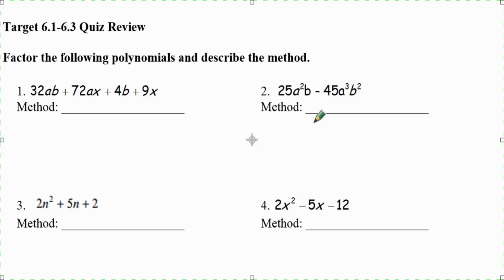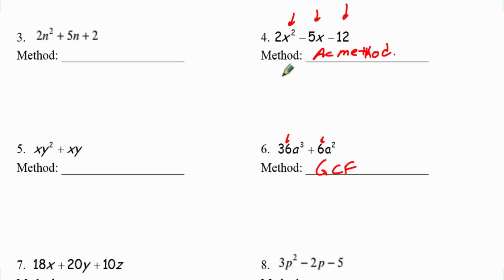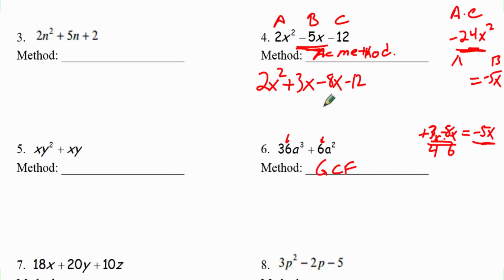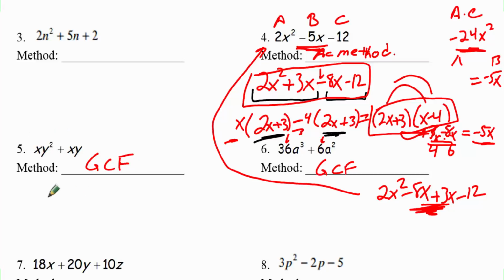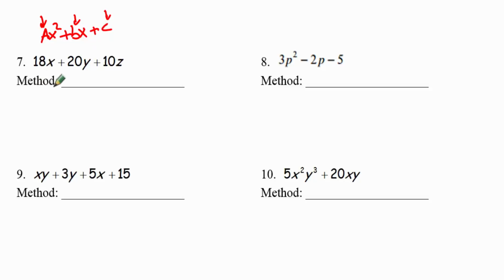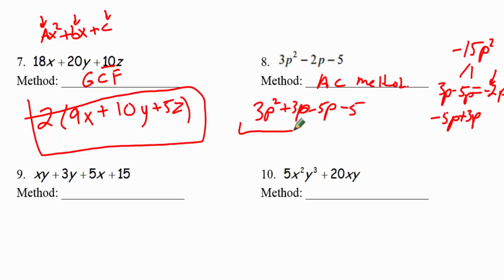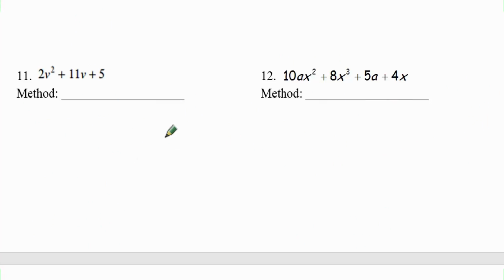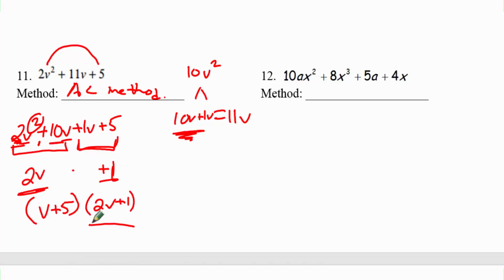Algebra Factoring quiz review (6.1-6.3)